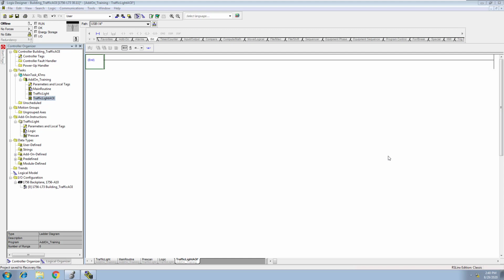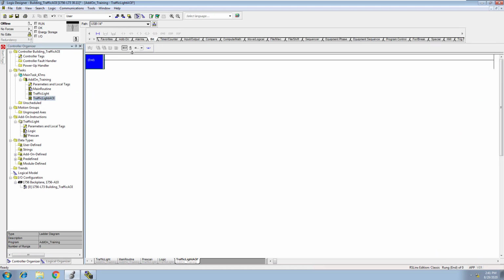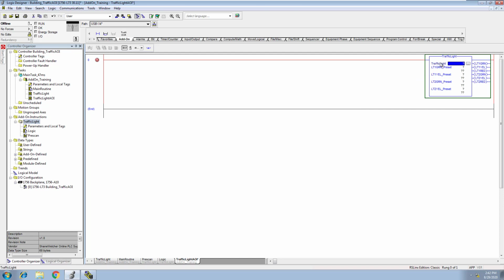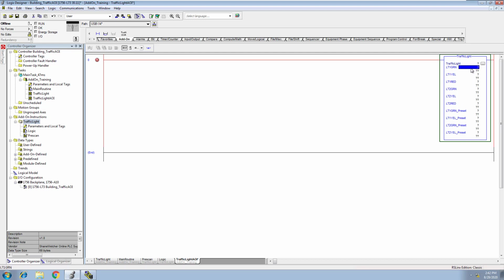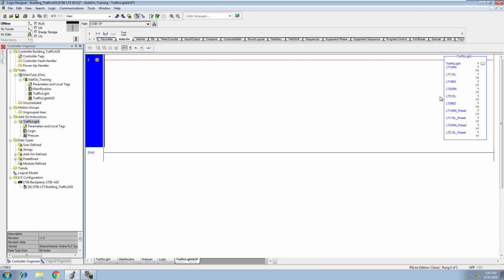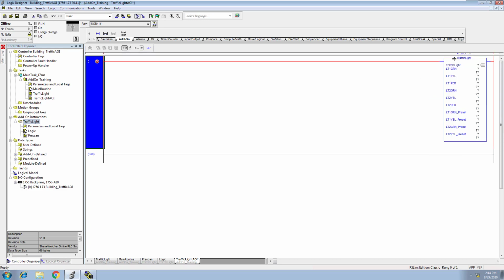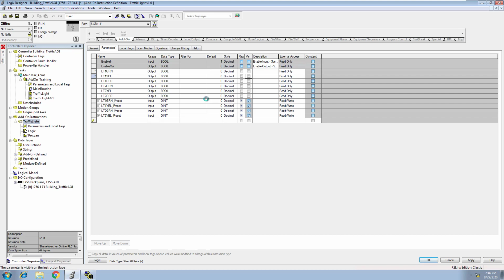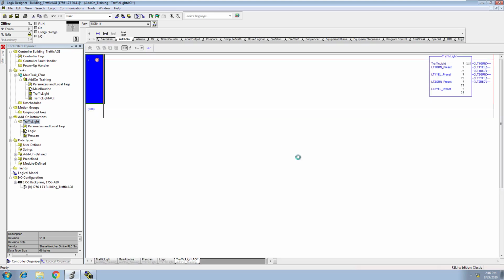Studio 5000 Traffic Light Add On Instruction Req Vis Variations (Video 3)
The different ways you can change Add-On instructions in Studio 5000 are important to know because this gives the Add-On instruction user the ability to easily see what it does.

Often OEMs make their Add-On instructions complex or even hide certain things for several reasons, one being that it is generally handed down from one programmer to another without this user experience question asked.

This is why in this video, we break down the ways to make the user experience better with Studio 5000 Add-On instructions.

For those that want a more structured approach to learning, I recommend checking out our training center.